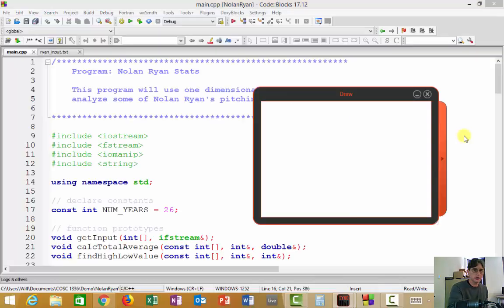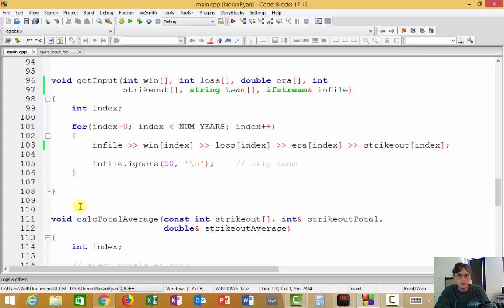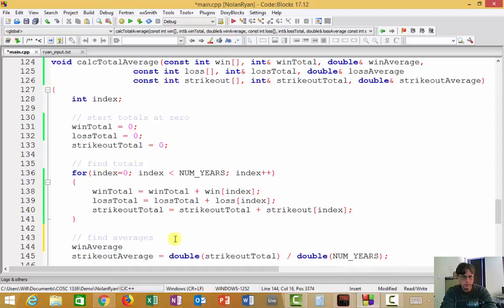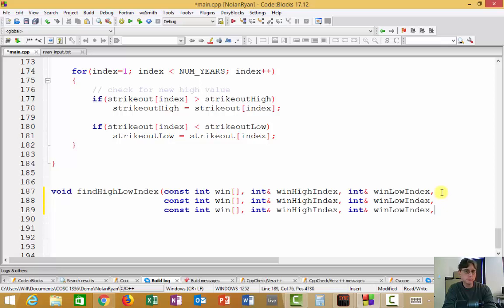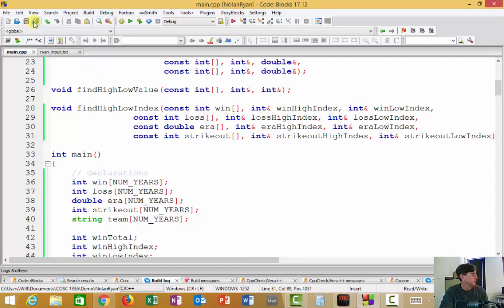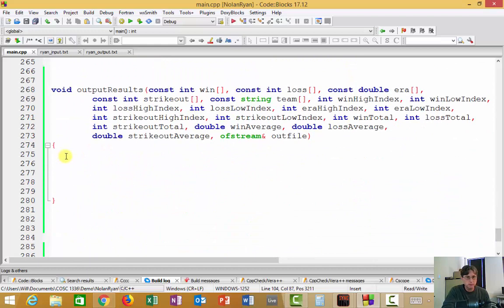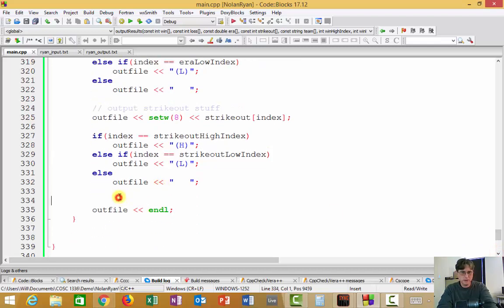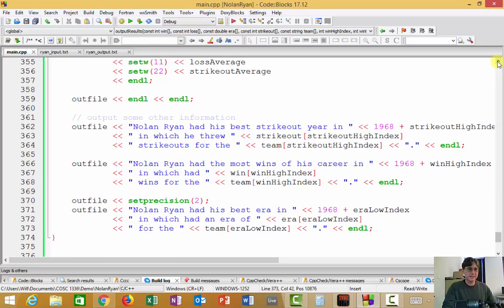Nolan Ryan Array Program Part 2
This video is part two of two.  A demonstration of one dimensional arrays is shown along with how to pass arrays into functions.  I apologize for the audio and webcam video being out of sync.  I didn't have time to fix it.